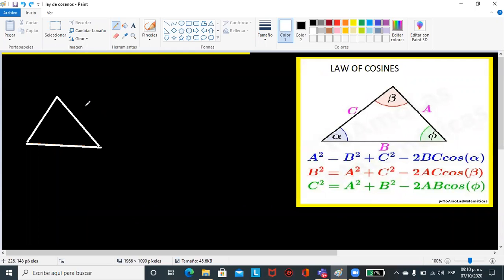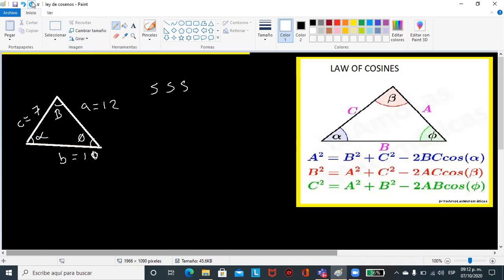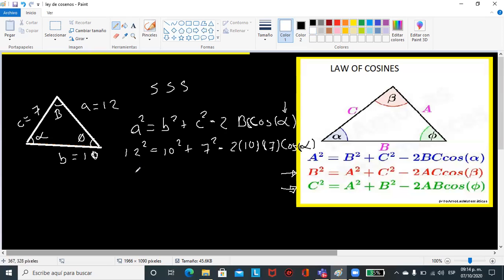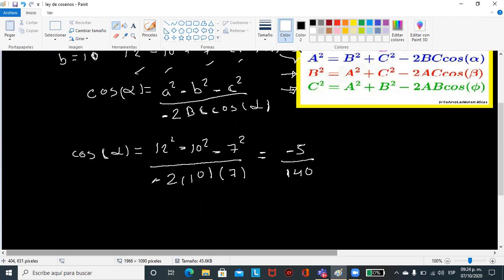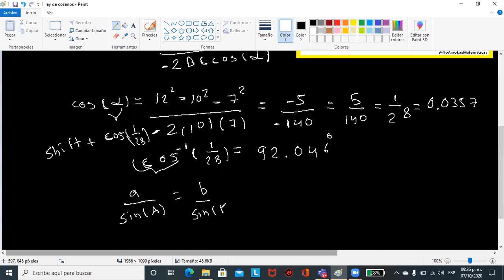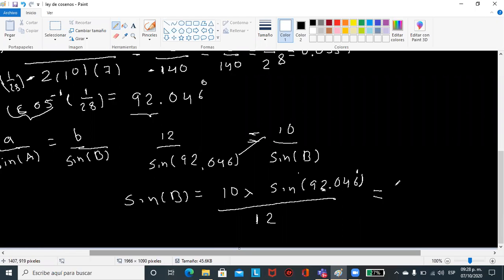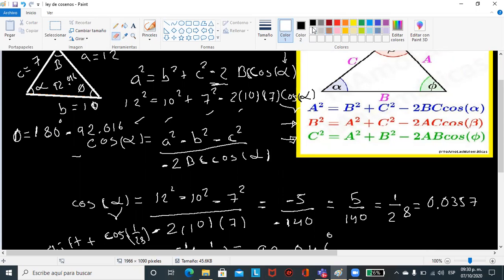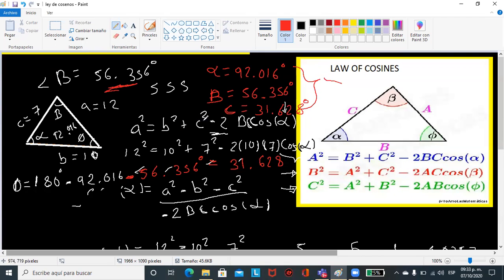law of cosines SSS TRIANGLES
MATHII online classes